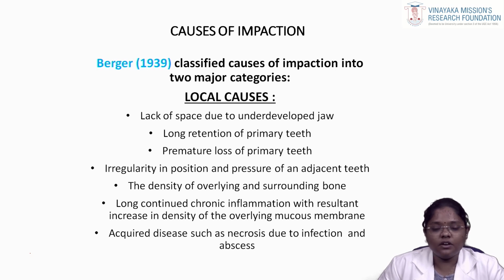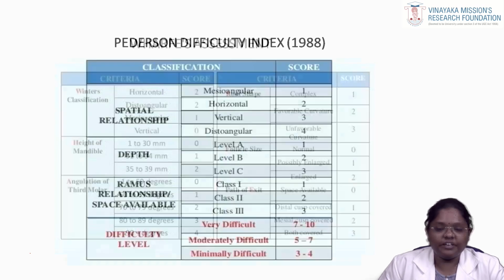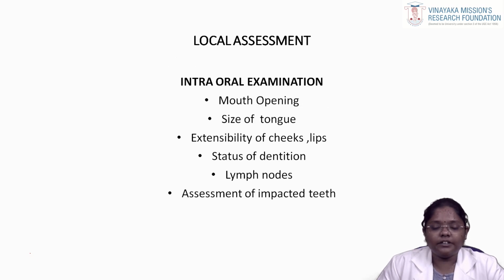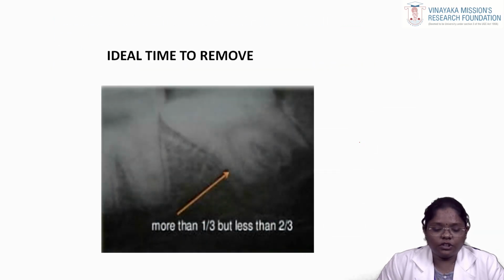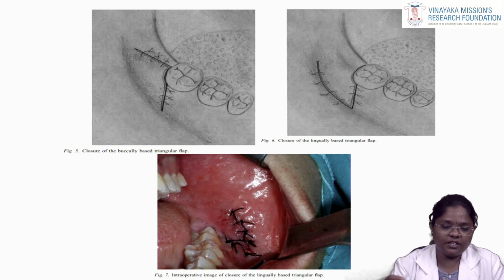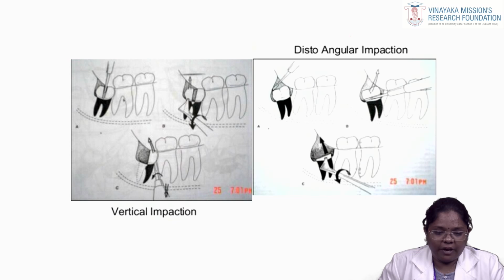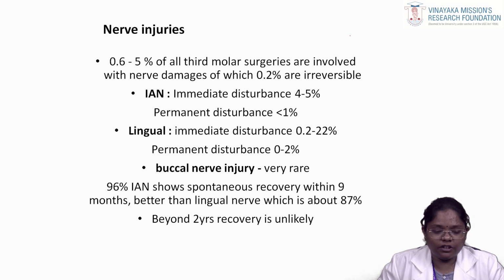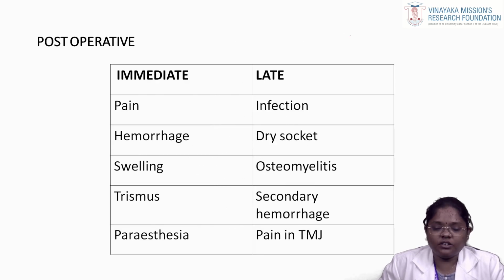Impacted Third Molar Surgery And Its Comp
Dr Aditya -  Department of Oral and Maxillofacial Surgery